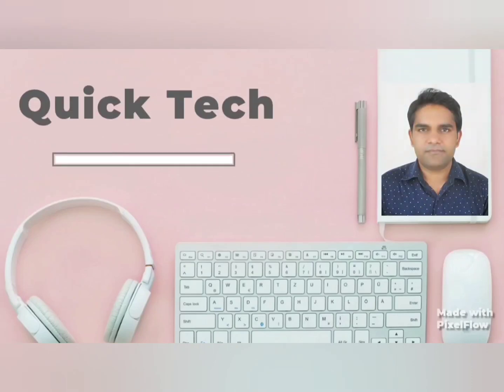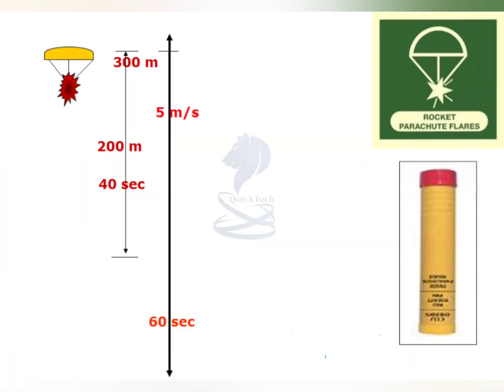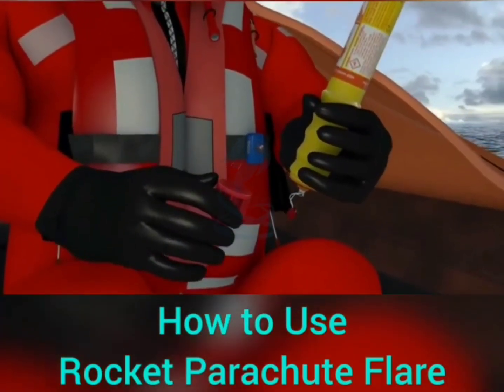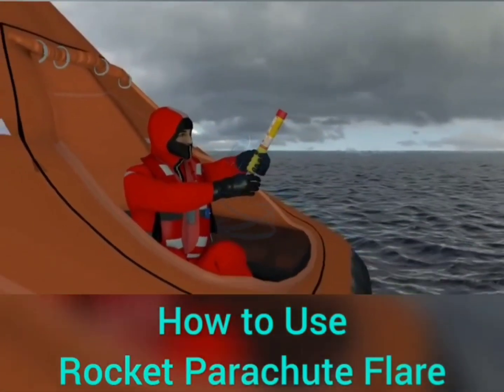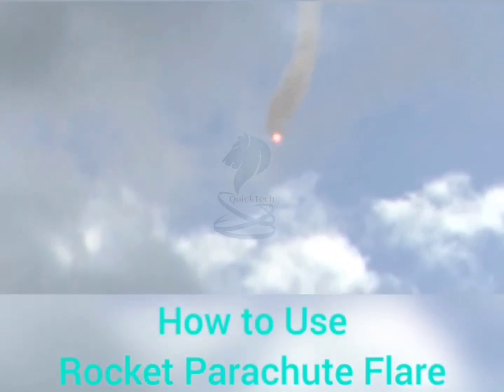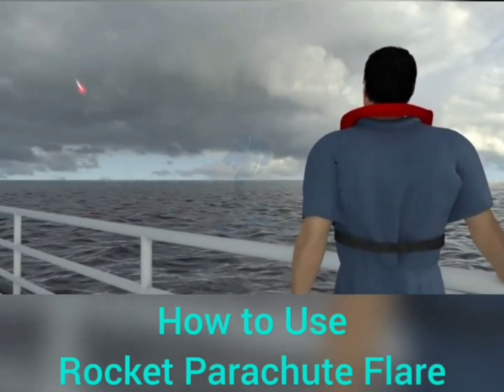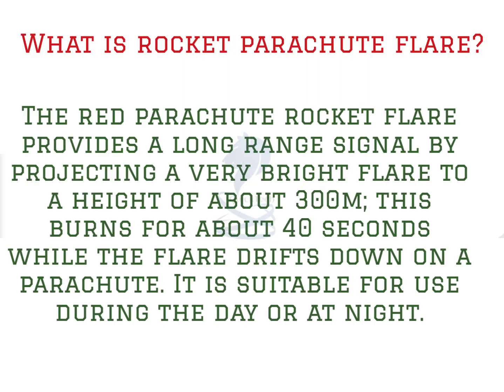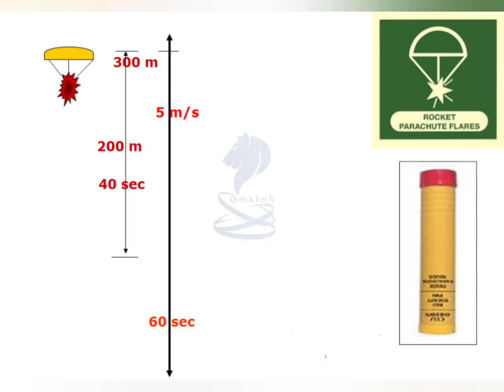How to use Rocket Parachute Flare | Pyrotechnics Operating procedure | Distress Emergency Signal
What is Rocket Parachutes Flares